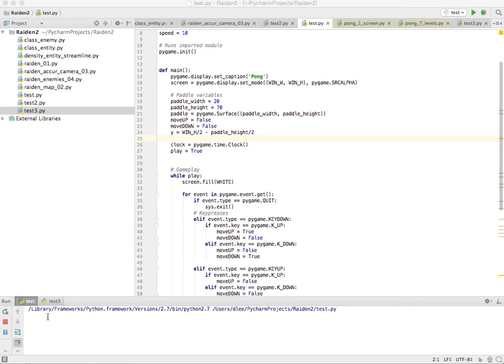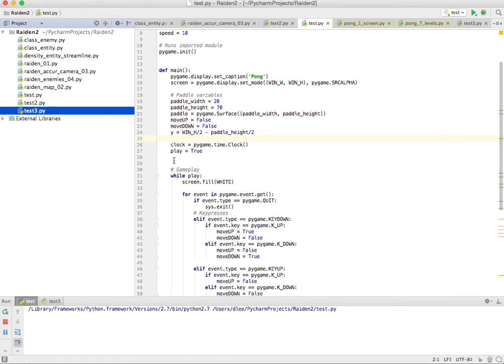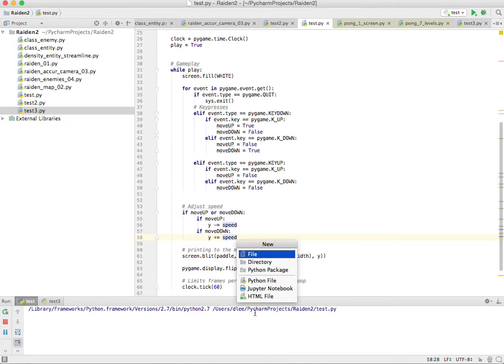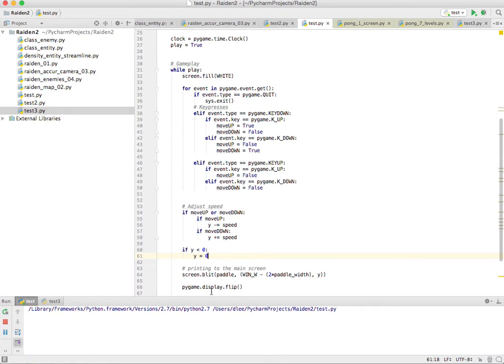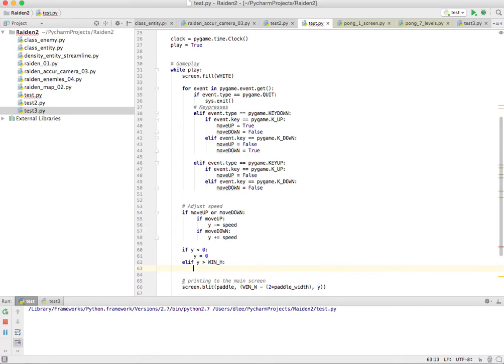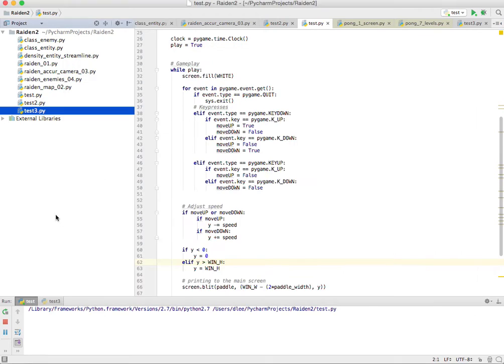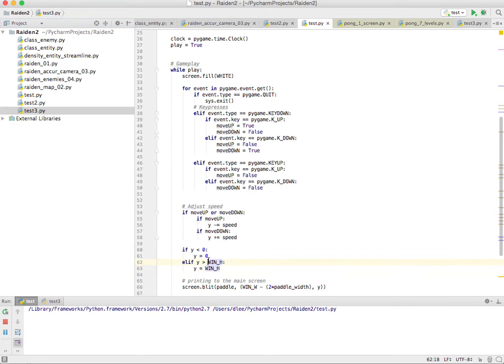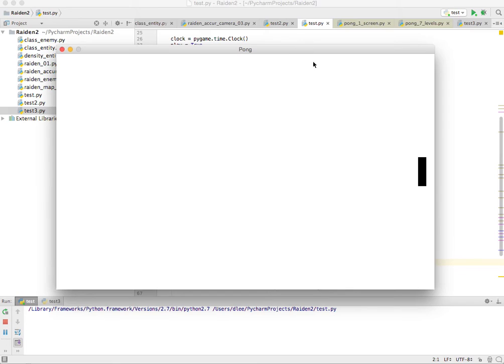Paddle Off Screen